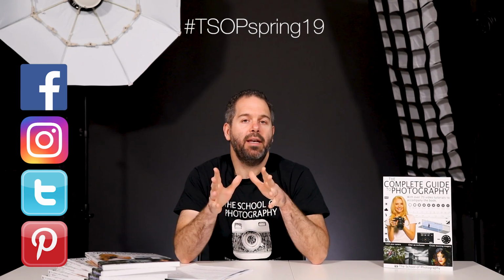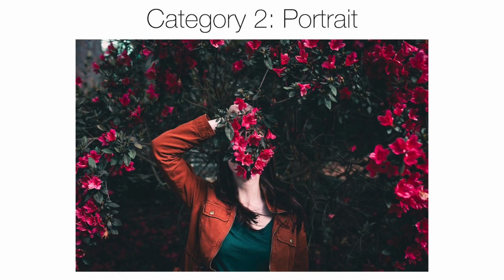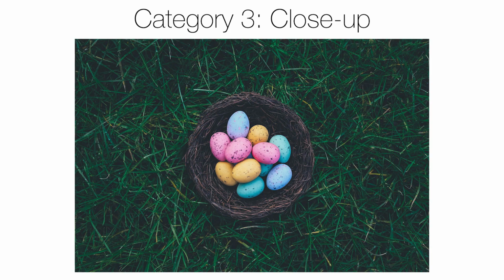Our Spring Photography Competition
Here we introduce our free photography competition. Spring is one of the best times to get outside with your camera – Winter has retreated, the sun’s coming out and the flowers are starting to bloom.

So, to mark this time of the year, we want to see you capture the beauty of Spring in your cameras. And as a reward, we’re going to give 9 lucky winners a copy of our book and full access to one of our online courses, total prize worth £70.

It’s free to enter and for more information and to view our inspiration galleries,

Support us:
Take your photography to the next level in our Online Courses